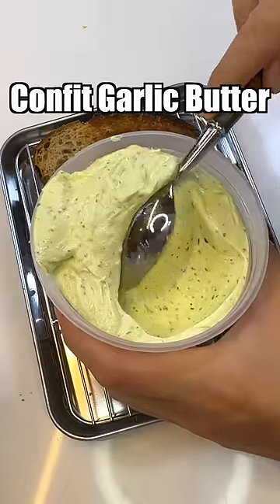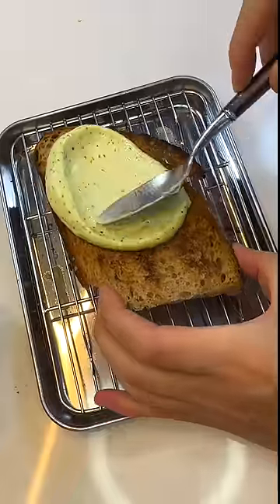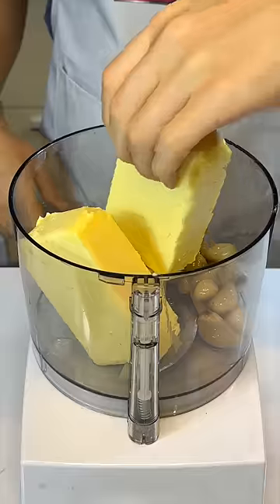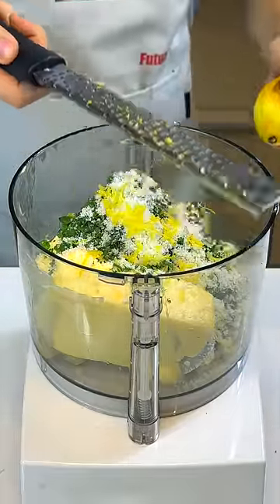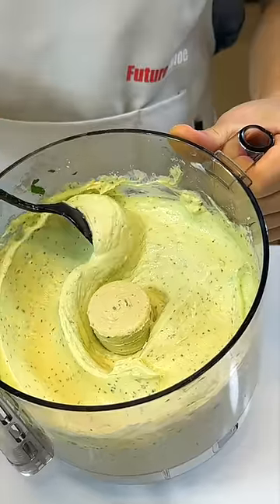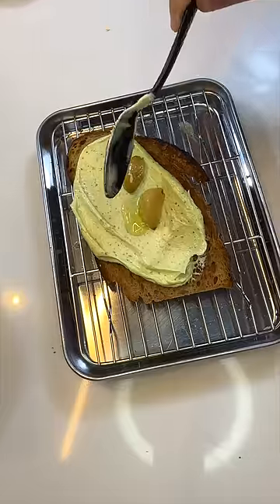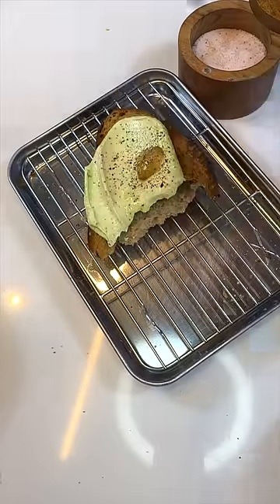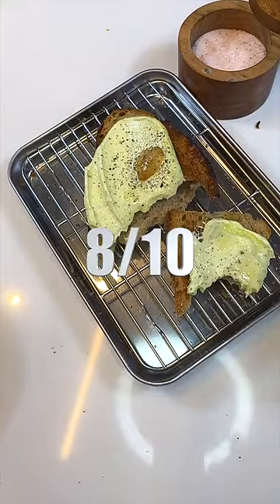Garlic Butter, we have way too much garlic so expect to see a lot more